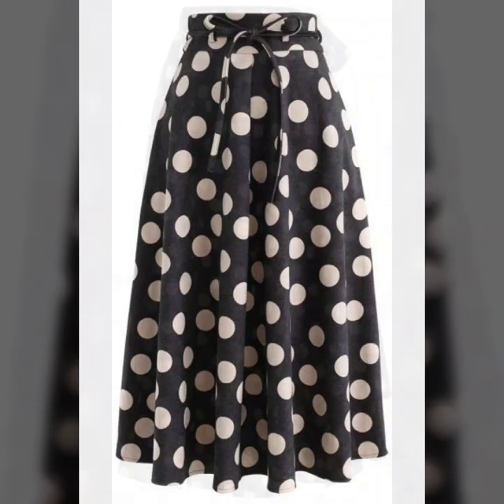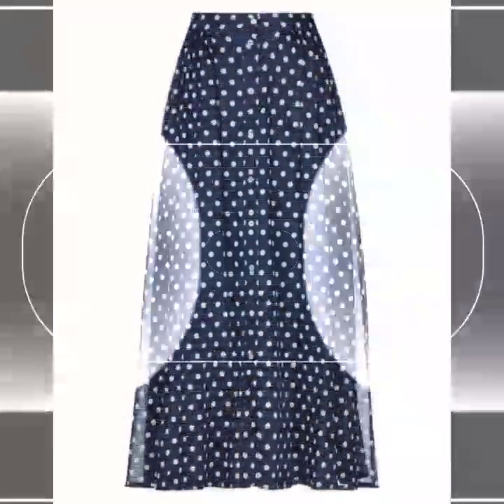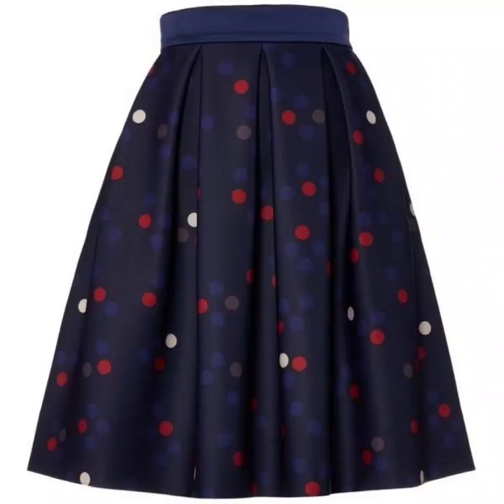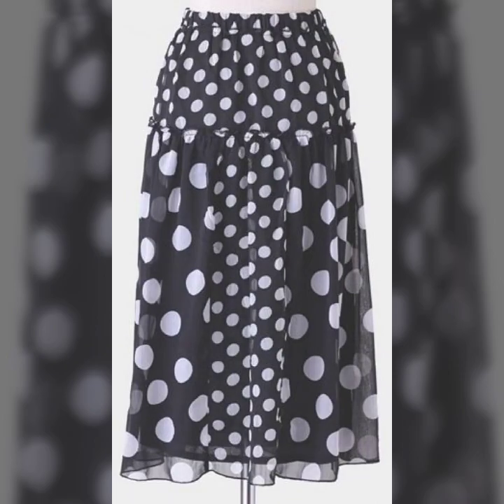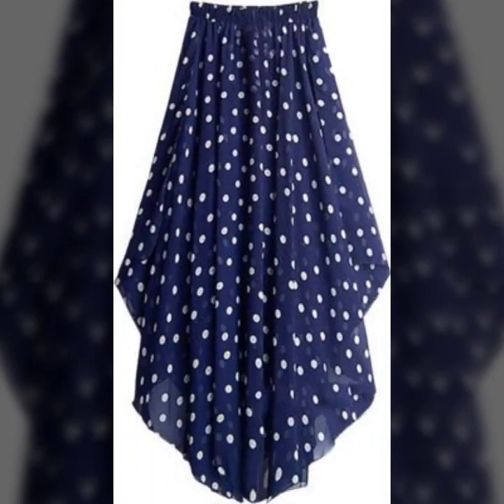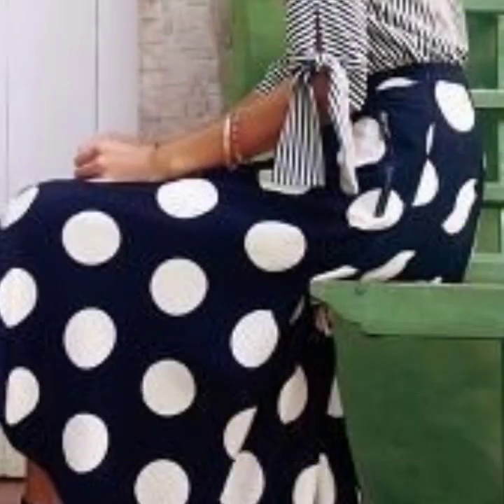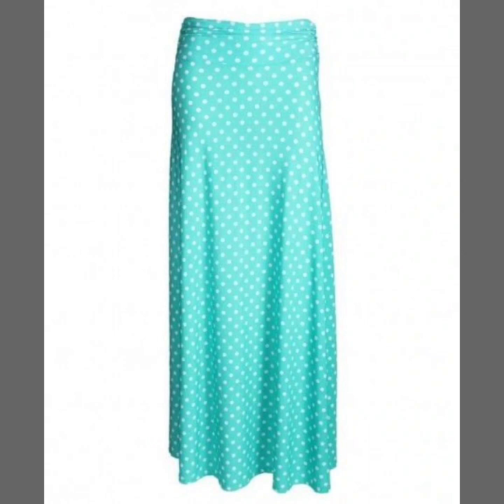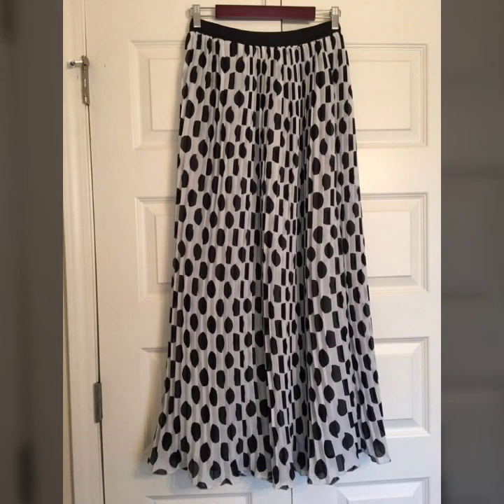Most Adorable colorful polka/dot print awesome skirts designs ideas for ladies 2021